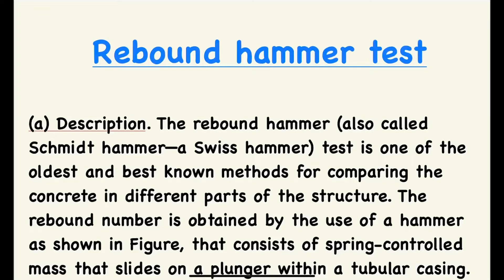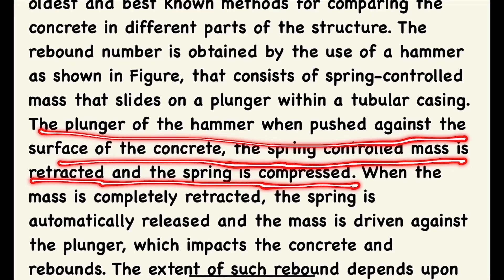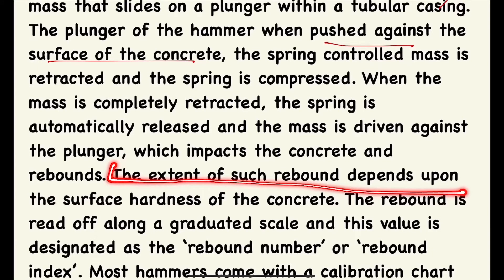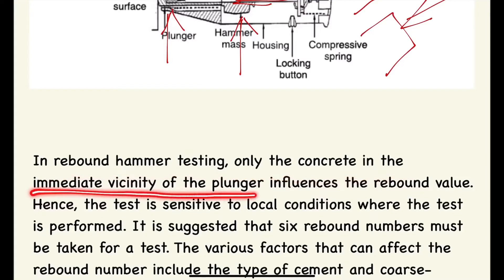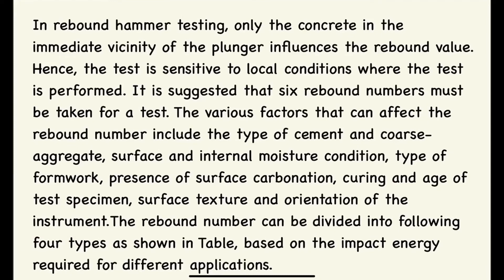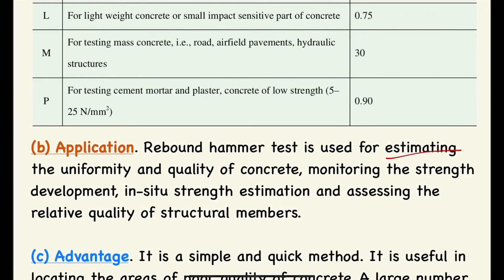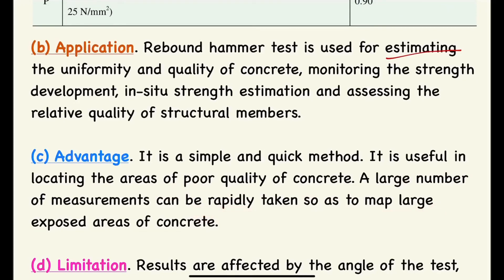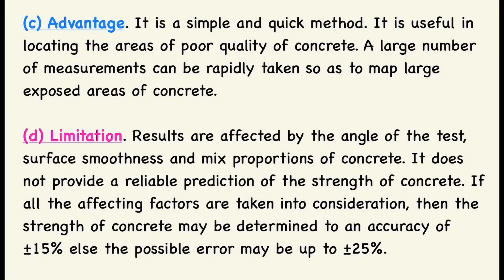Rebound Hammer Test in Metro | NDT Test | Concrete Technology | In-Situ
It is one of the oldest and best methods used at a site especially at Metro rail site. Rebound Hammer test is a Non-destructive testing method of concrete that provides a convenient and rapid indication of the compressive strength of the concrete. The rebound hammer is also called Schmidt hammer that consists of a spring controlled mass that slides on a plunger within a tubular housing.